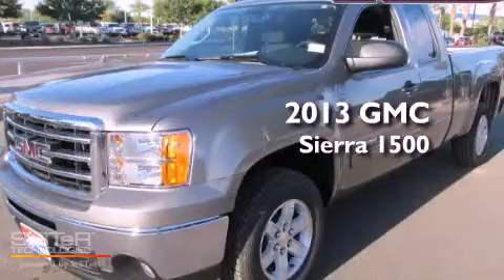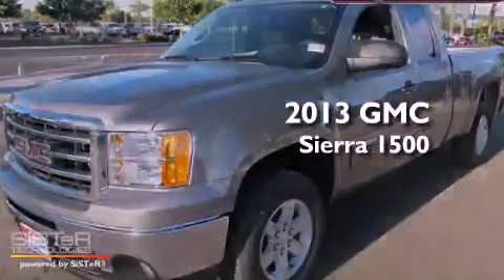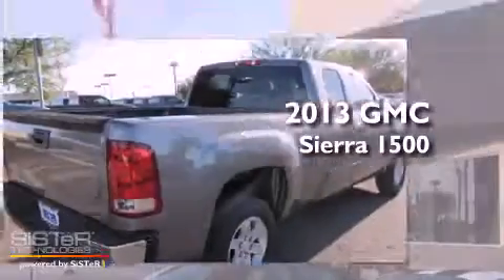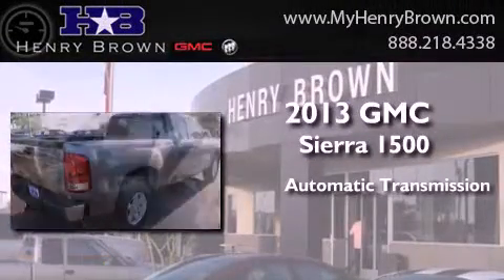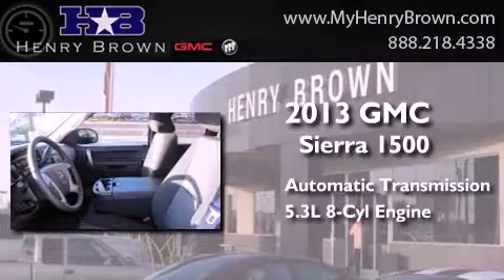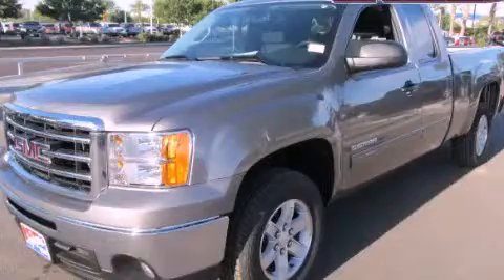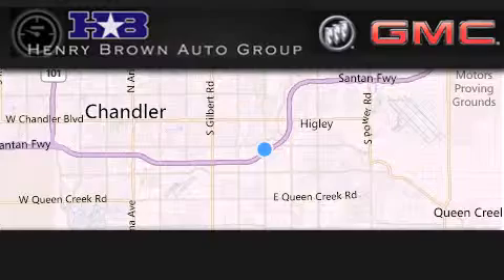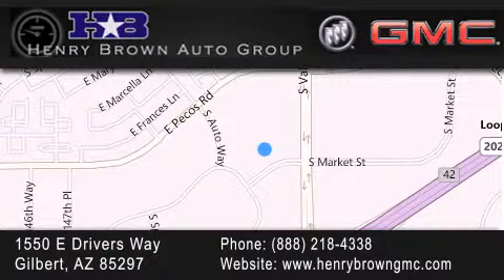2013 GMC Sierra 1500 Henry Brown Buick GMC Mesa AZ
Year : 2013
 Make : GMC
 Model : Sierra 1500
 Engine : 5.3L V8
 Trans . : Automatic
 Exterior : Steel Gray Metallic

 Interior : Ebony
 Stock : 3T468

 1550 E. Drivers Way